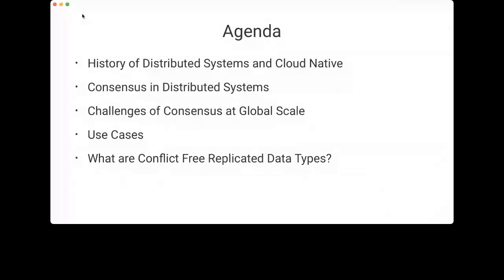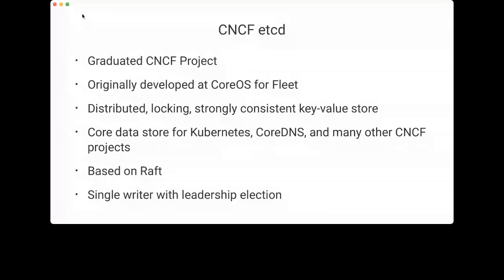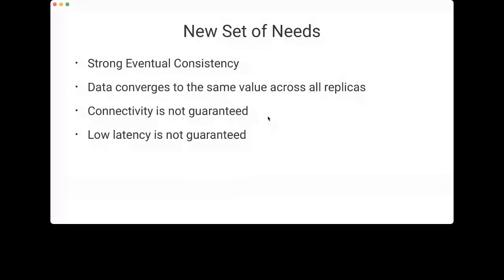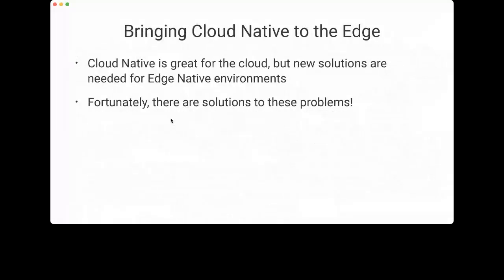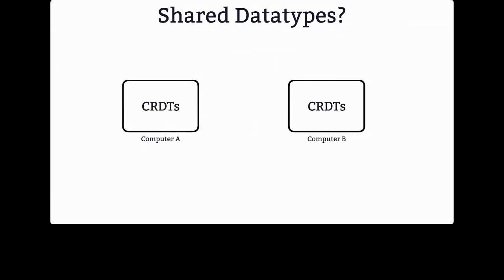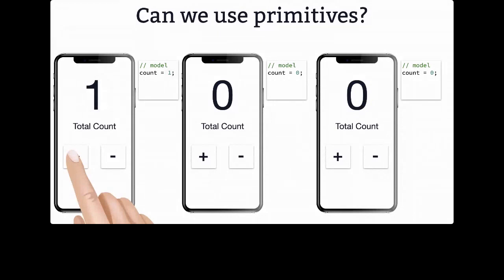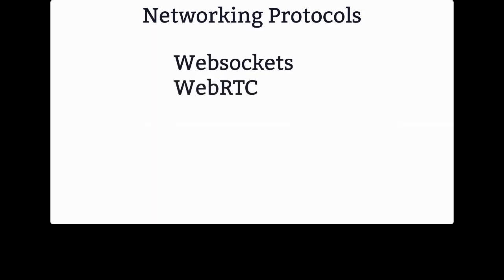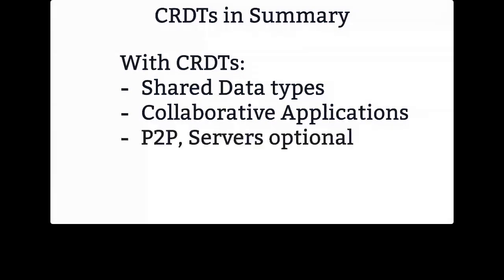Conflict Free Replicated Data Types